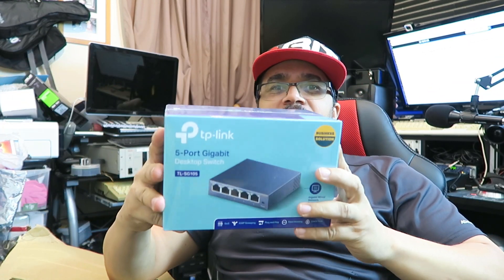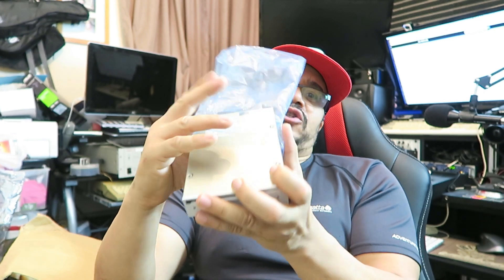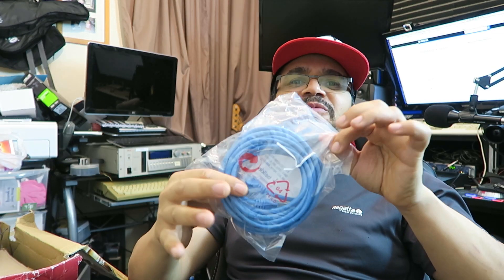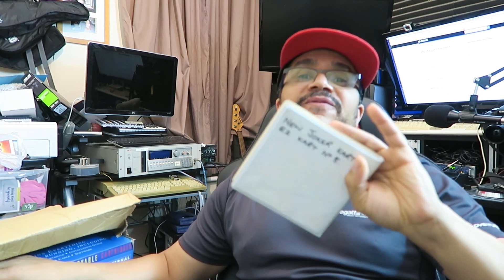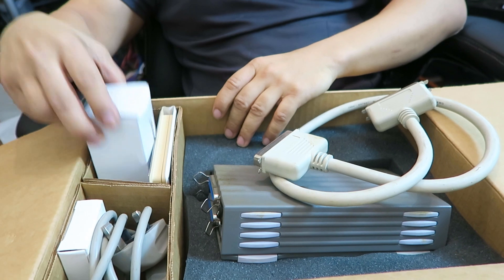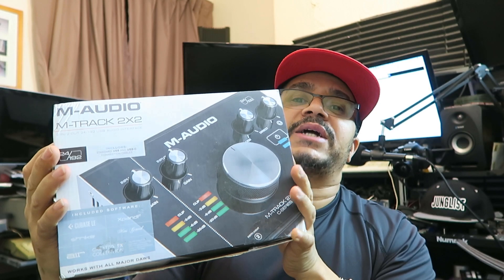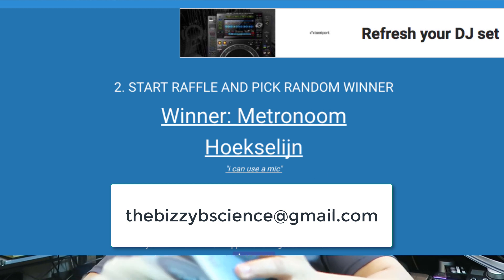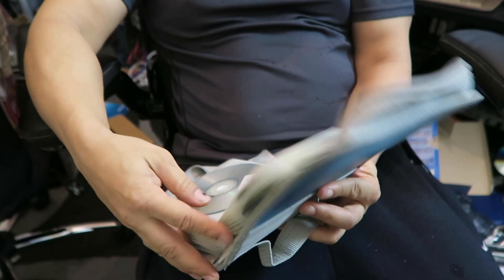MORE AKAI SAMPLER EXPANSIONS / UPGRADES & MODS | MICROTEC HOT SWAP | HAUL | ADAPTEC 2906 | EP 255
MORE RETRO SAMPLER UPGRADES AKAI EXPANSIONS & MODS |MICROTEC HOT SWAP | TECH HAUL  EP 255 | ADAPTEC 2906 SCSI |